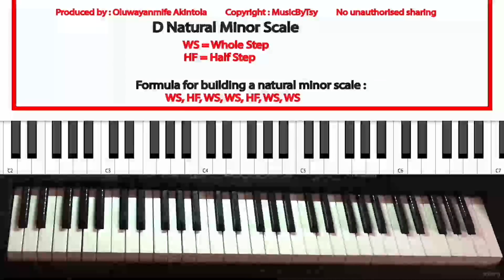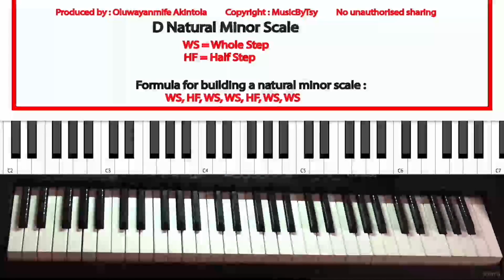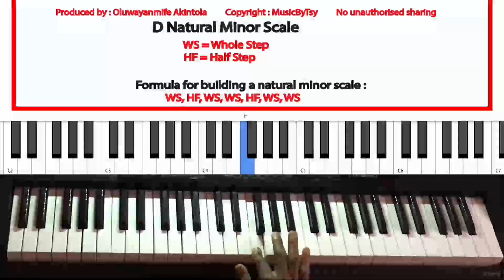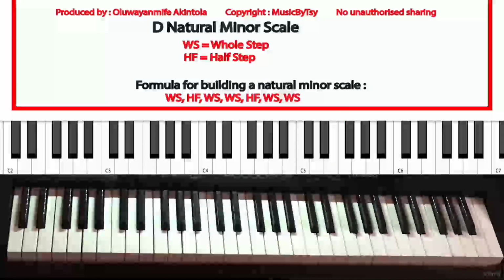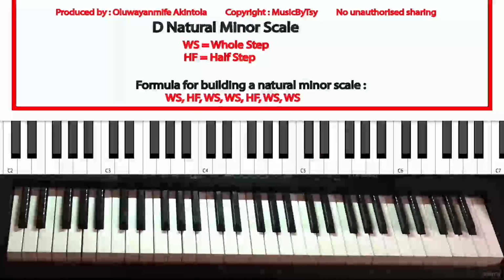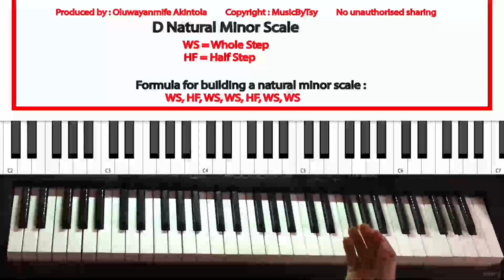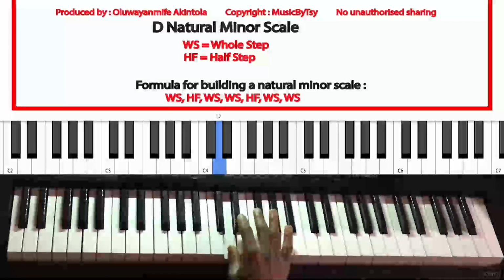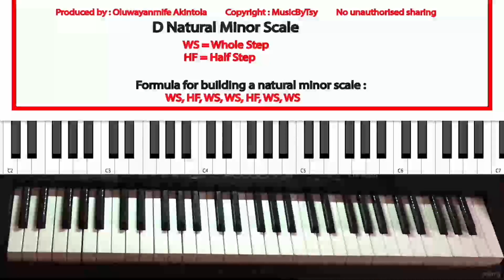024 D Natural Minor Scale